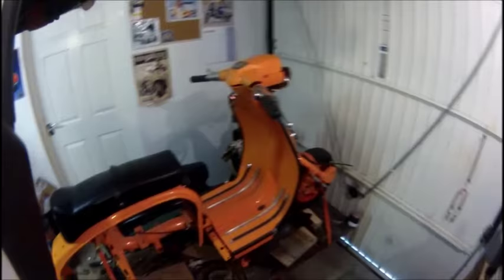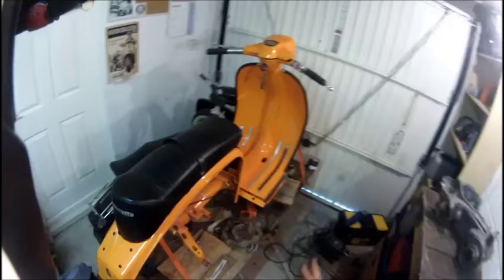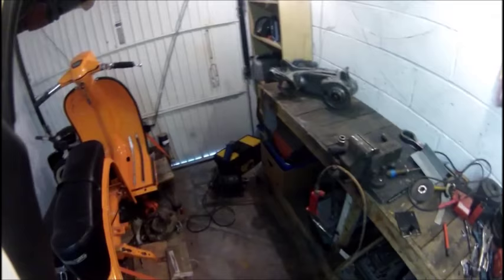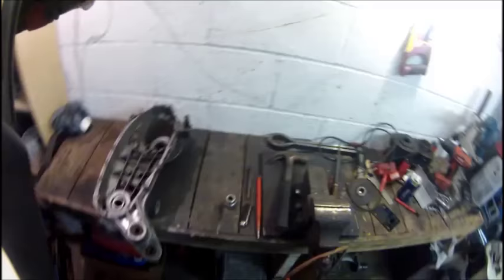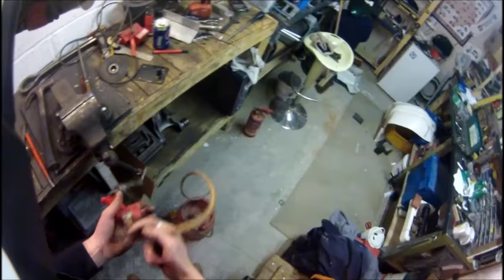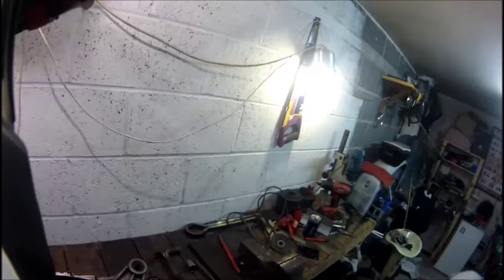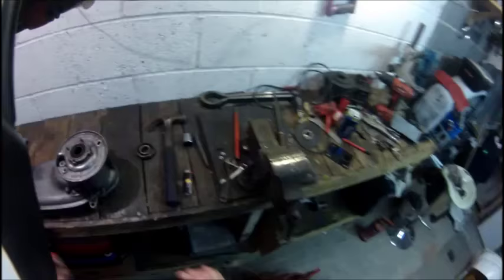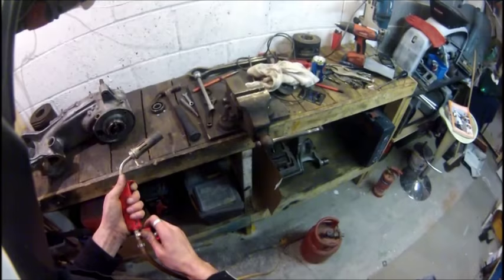Lambretta Vlog Time 55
Right, onwards into the new project(s).
Happy new year you guys!